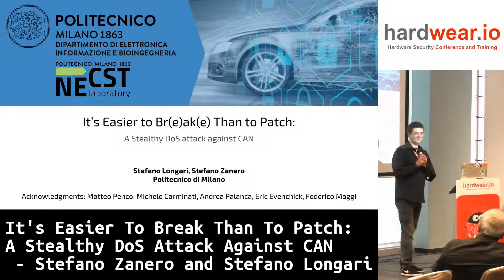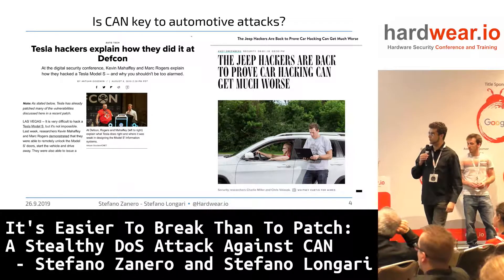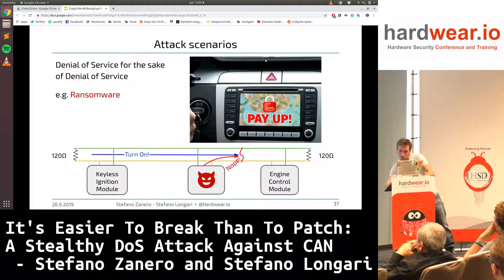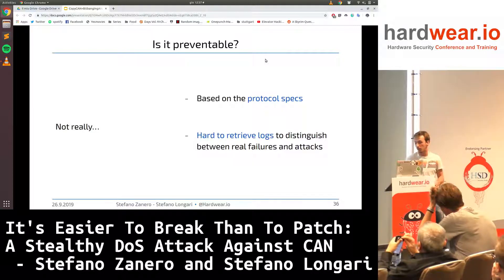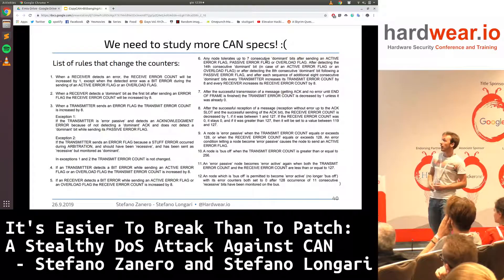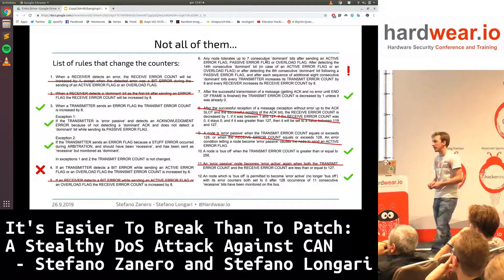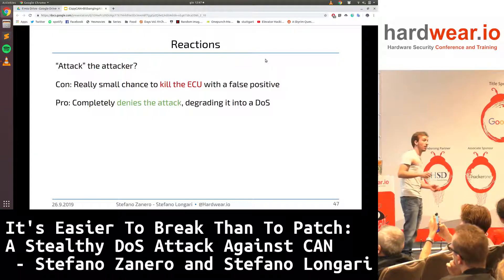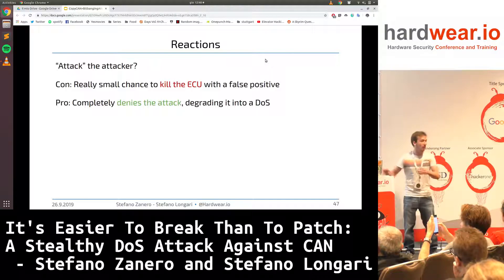It's easier to break than to patch: a stealthy DoS attack on CAN | Stefano Zanero & Stefano Longari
Talk Abstract:
In this talk, we will first present a selective denial-of-service attack against the CAN standard, which does not involve the transmission of any complete frames for its execution. This type of attack is obviously not detectable via frame-level analysis, which makes most currently proposed detection systems useless. As the attack is based on CAN protocol weaknesses, all CAN bus implementations by all manufacturers were, and are, vulnerable.

After showing a proof-of-concept, we will move on to the much harder part of proposing a possible countermeasure for detecting and preventing such an attack, along with our implementation experience and some thoughts around this and other attacks that may arise from the CAN bus protocol itself.